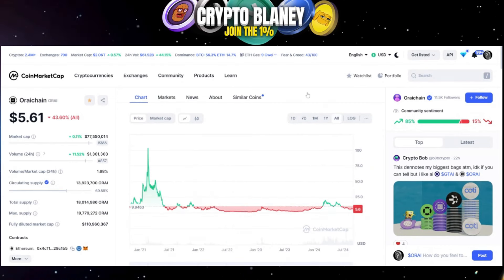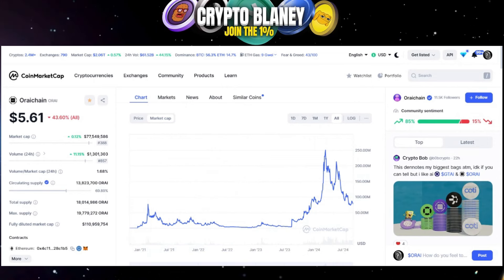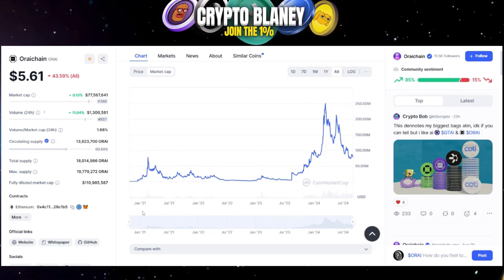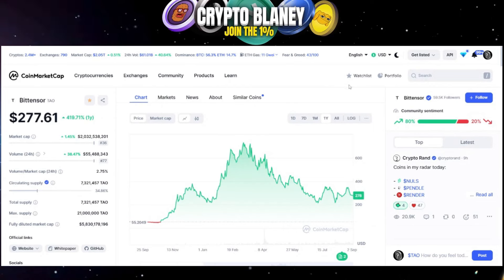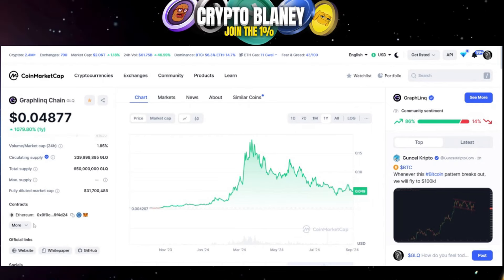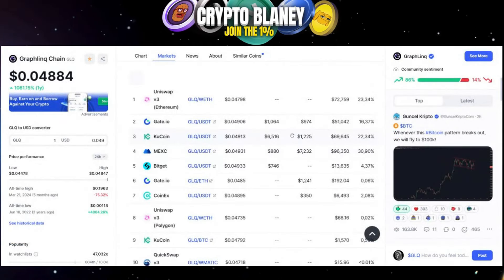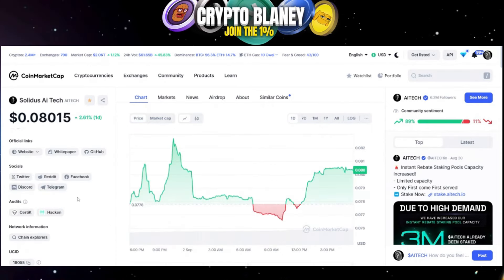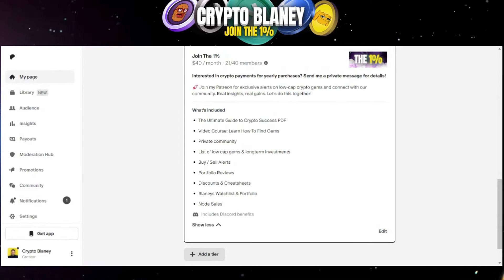TOP 5 AI Crypto Altcoins Set to EXPLODE🔥(GET READY FOR ALTSEASON)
Why join the VIPS?
💎 Ultimate PDF guide to success
💎 Video Course: How To Find The next 100x Gem
💎 Exclusive Insights: Discover low-cap cryptos with high potential.
🤝 Community: Engage in discussions and share insights with fellow investors.
⏰ Real-Time Alerts: Receive instant buy and sell alerts for timely decisions.
📊 Portfolio Reviews: Get personalized feedback on your crypto holdings.
📰 Latest News Updates: Stay ahead with dynamic discussions and news updates.
📚 Resource Kit: Access a crypto cheat sheet and a beginner-friendly PDF guide.
💡 Life-Changing Decisions: Learn from the community